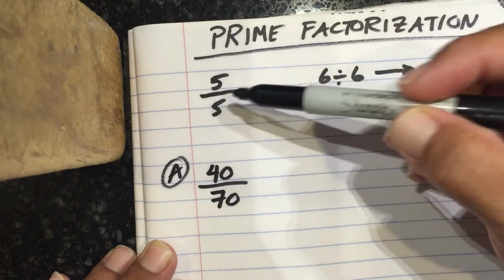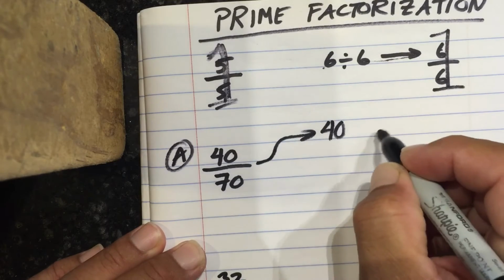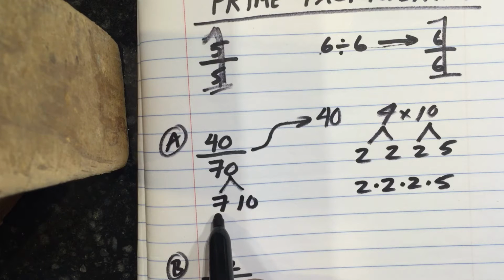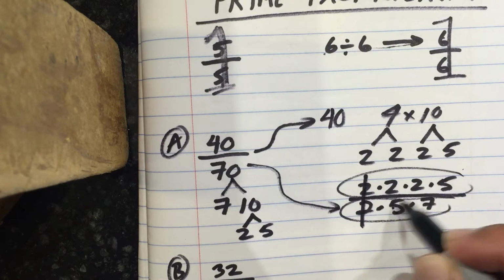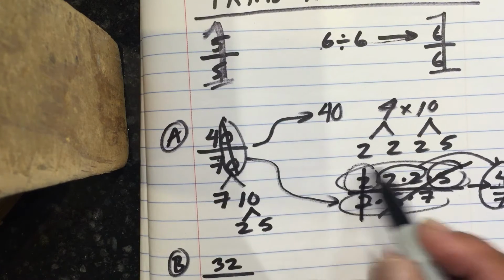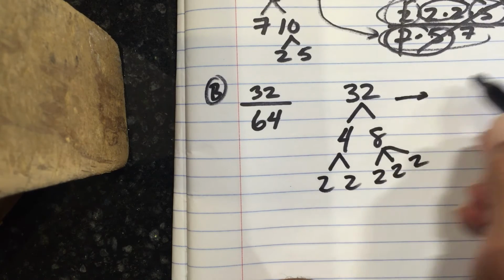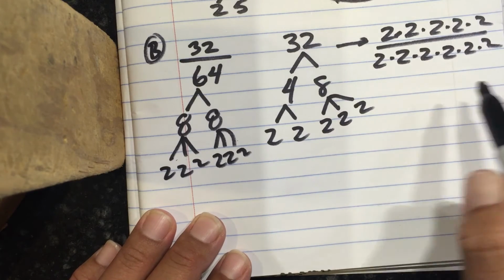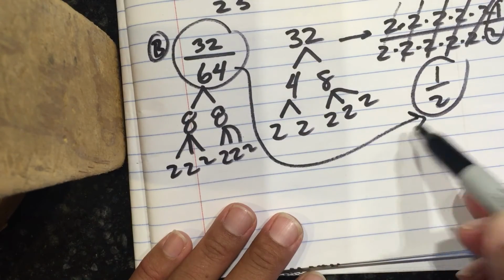Prime factorization to reduce fractions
Video shows how to reduce fractions by using prime factorization, for the breaking down of numbers into prime factors.